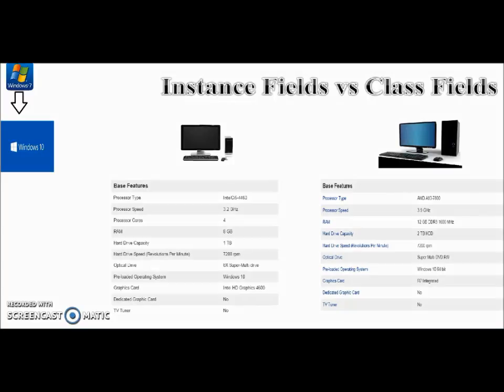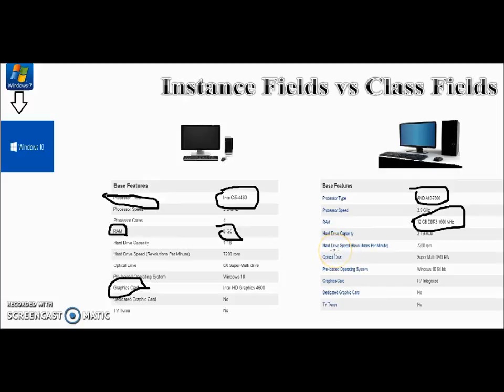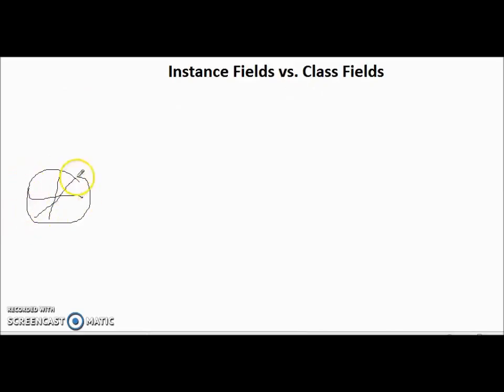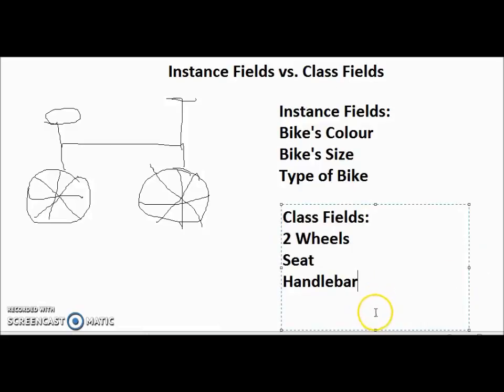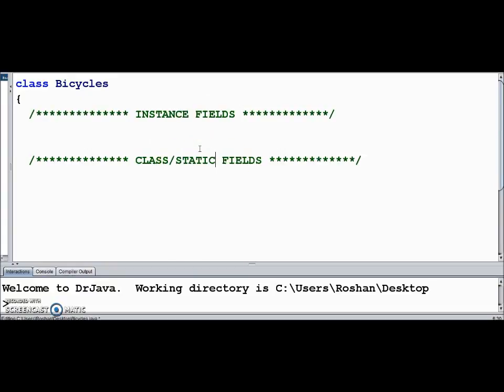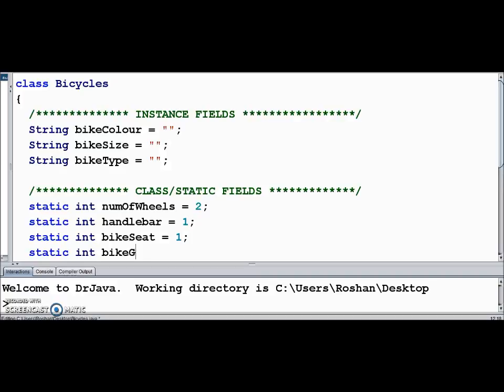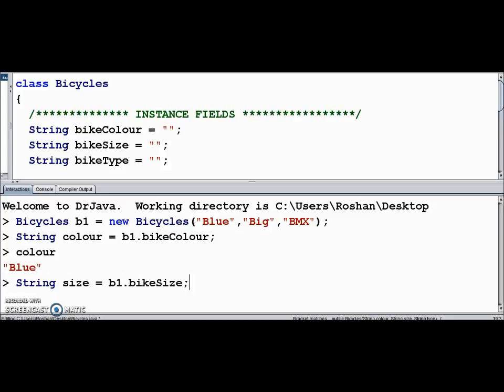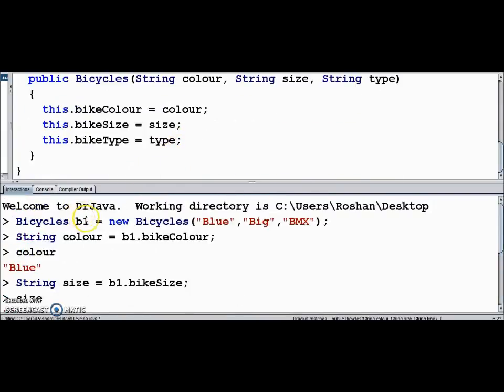Final Comp Sci Video